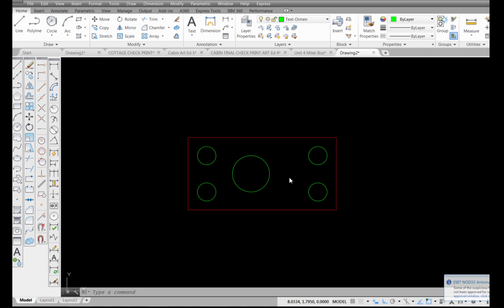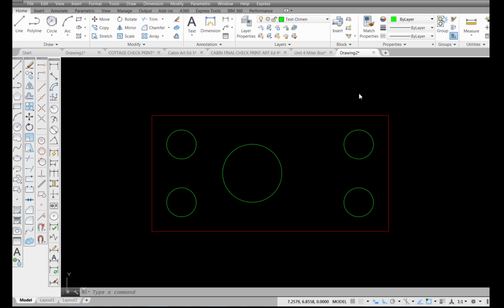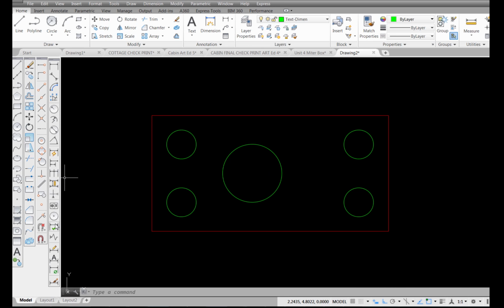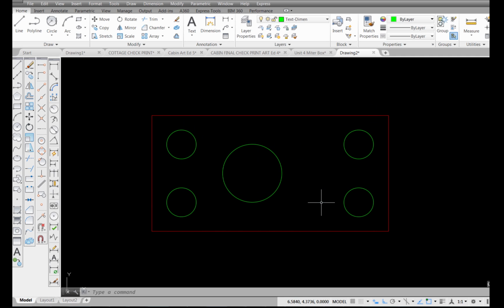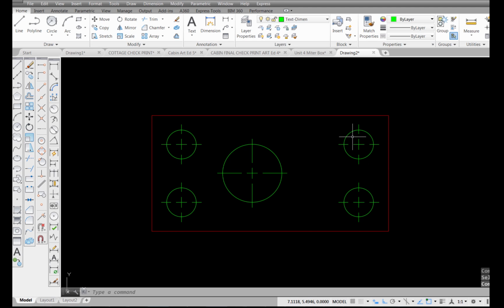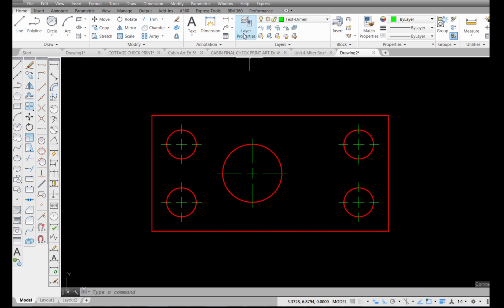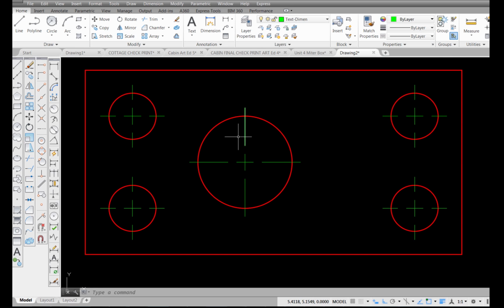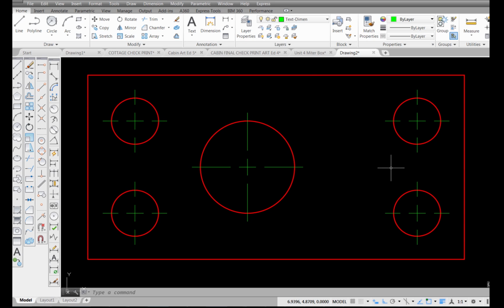E Center Mark Tool